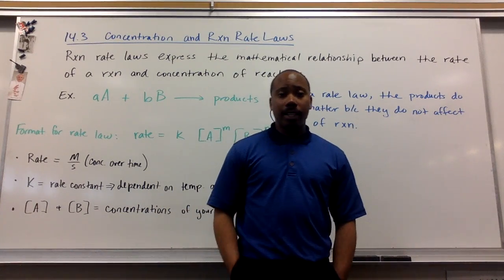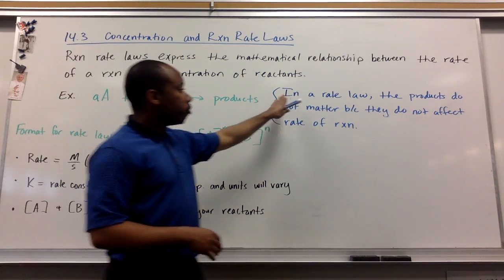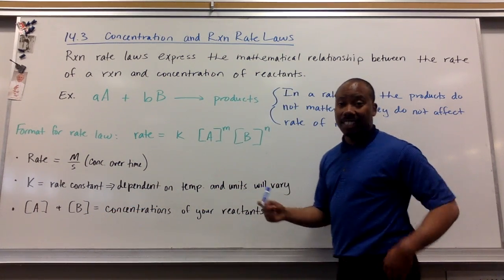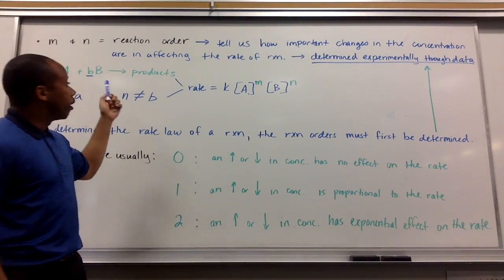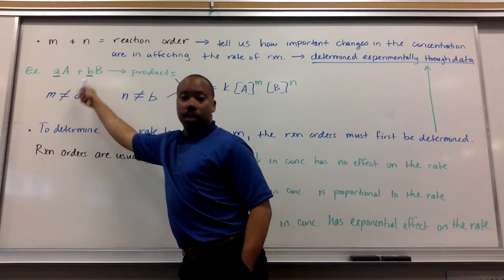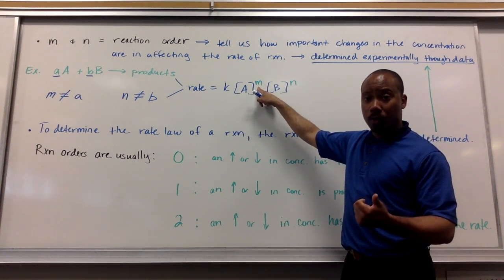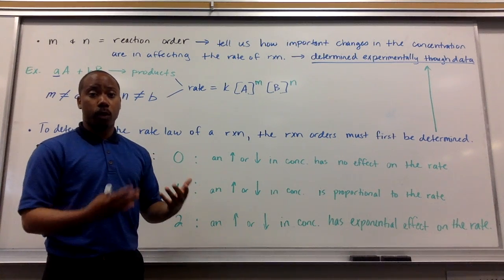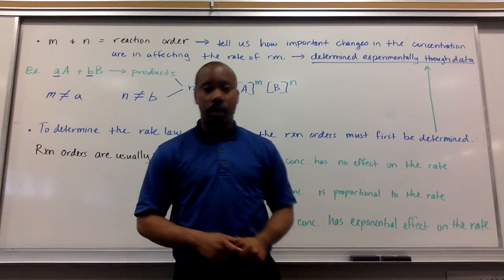Honors Chem #48 Concentration and Reaction Rate Laws (14.3)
Investigating what a rate law is defined as and how orders of reaction are understood.